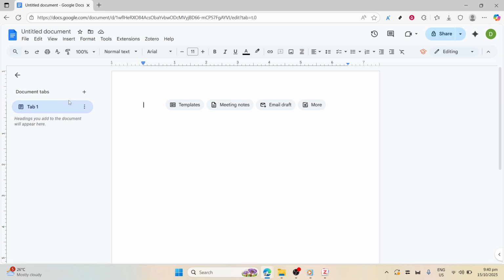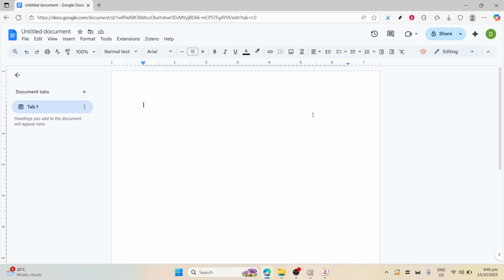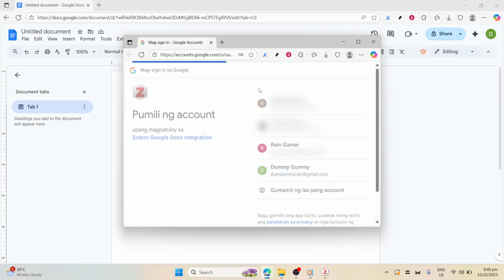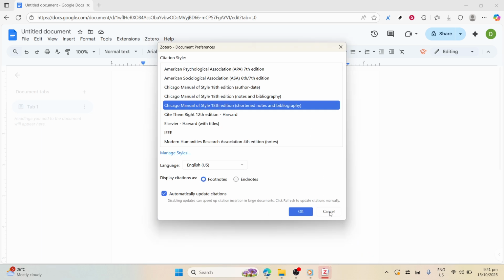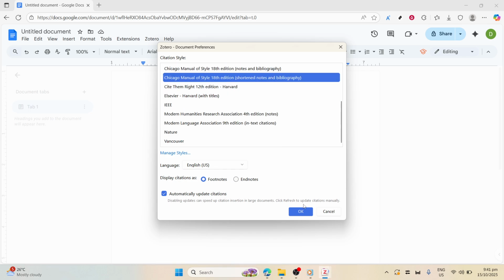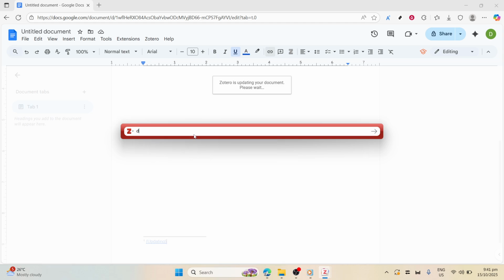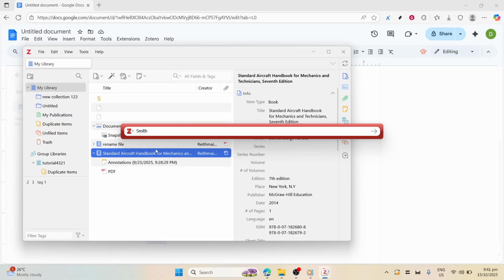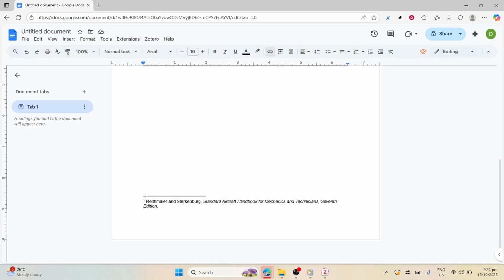How To Cite A Paper In Zotero (Full Tutorial)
📝📚 Learn how to cite a paper in Zotero — full tutorial for students and researchers to manage references easily! 🎓✨